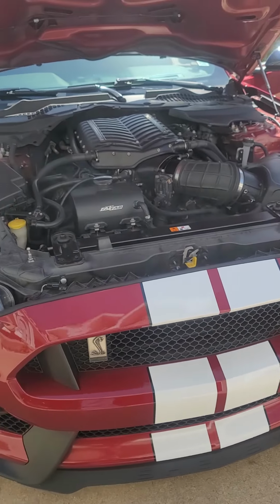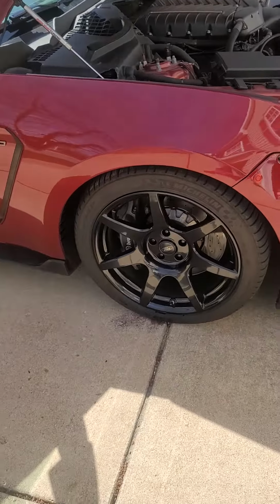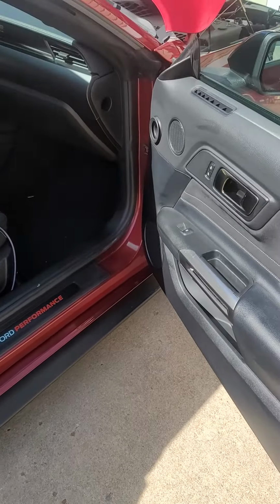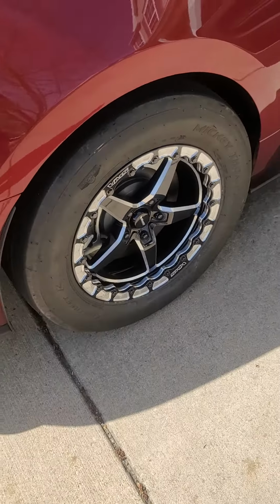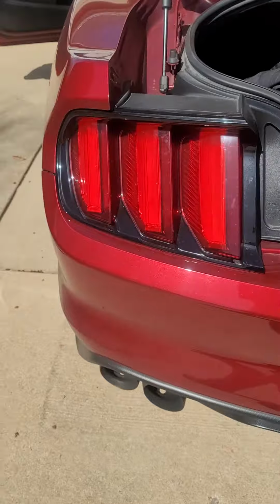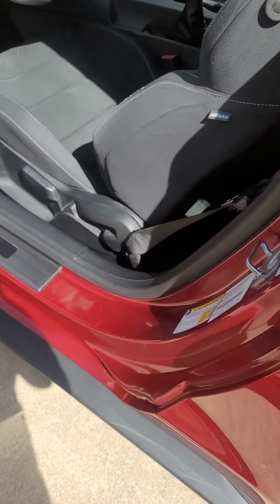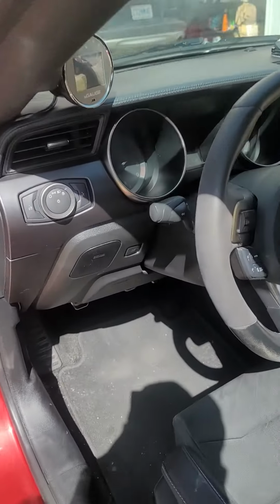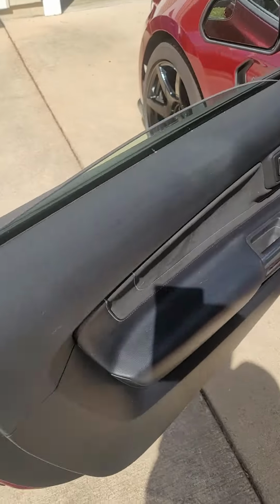cleaning the boosted GT350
cleaning my car. decided to take a break